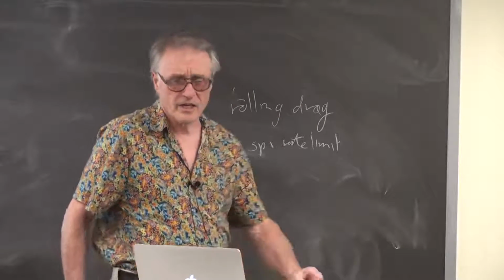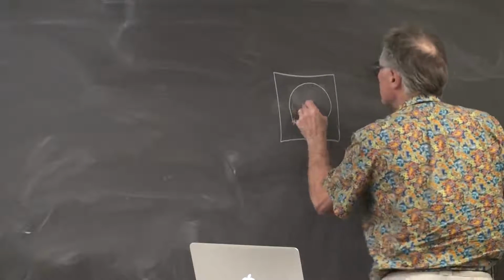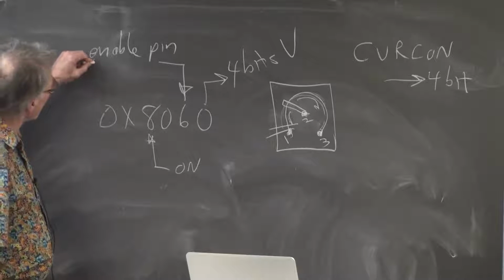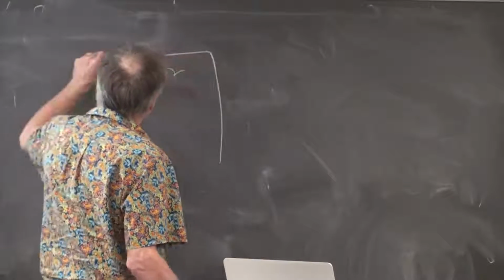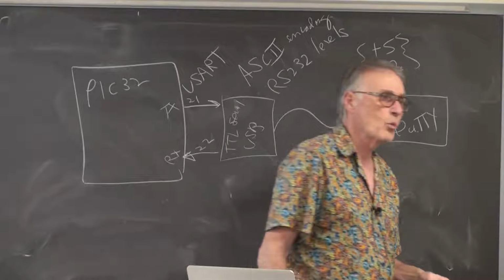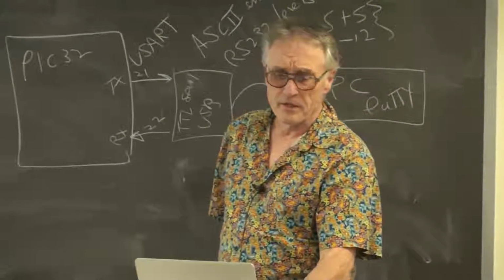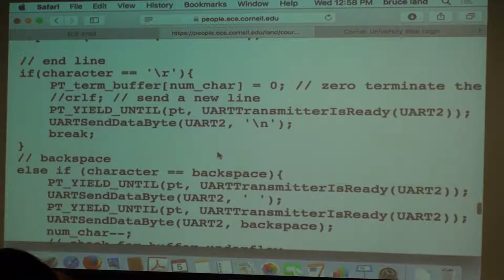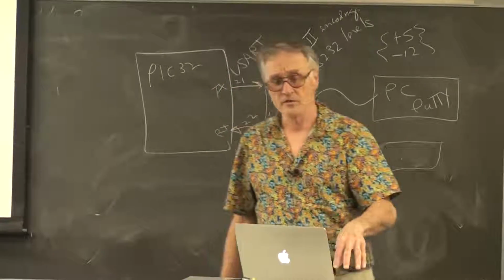#18 CVRCON and USART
0:00 lab 3 optimization
11:28 CVRCON
20:10 USART